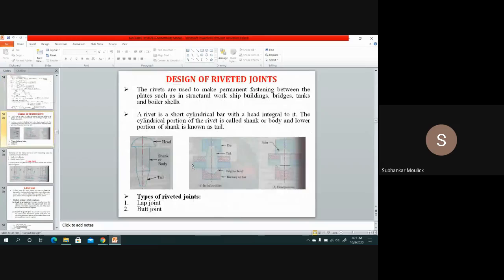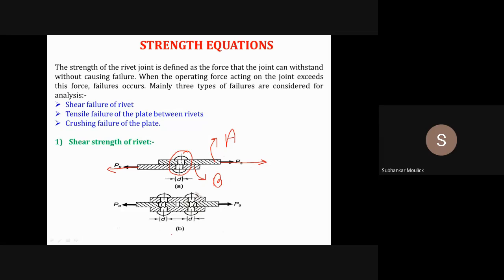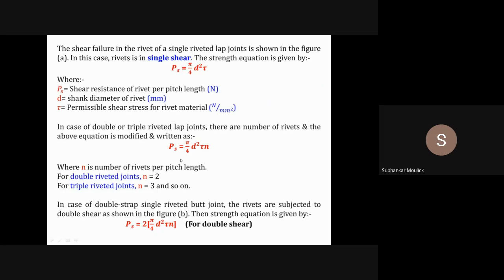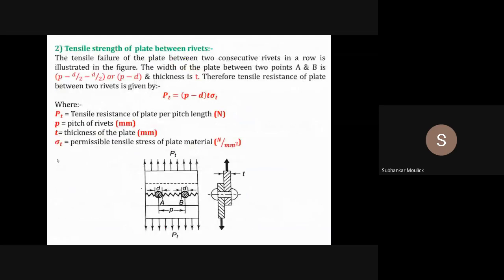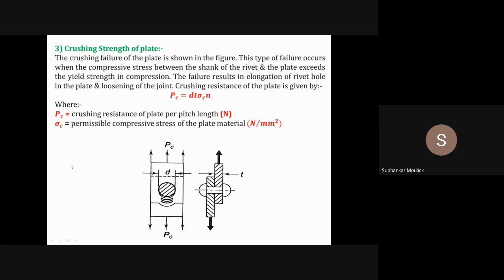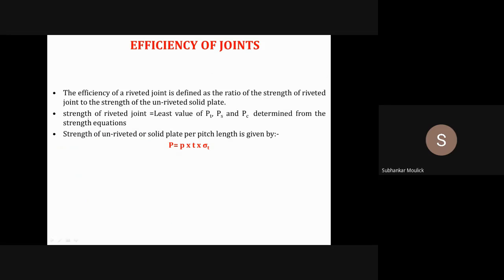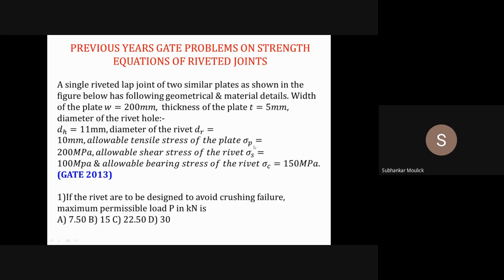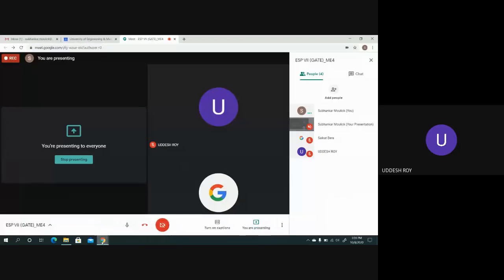GATE LECTURE-10 (MACHINE DESIGN)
GATE LECTURE SERIES OF MECHANICAL ENGINEERING